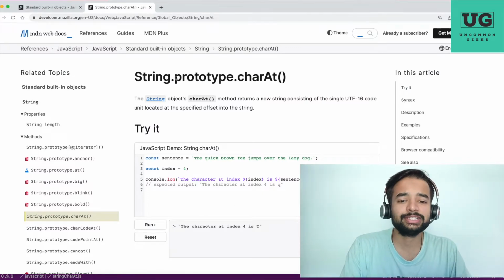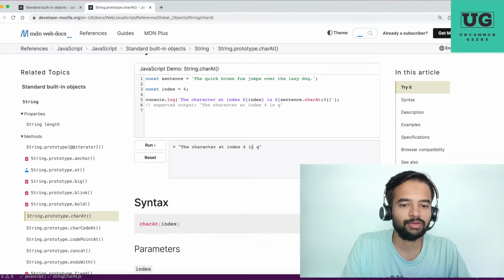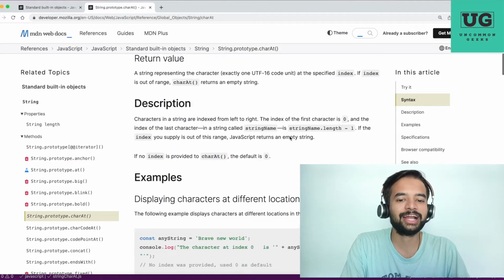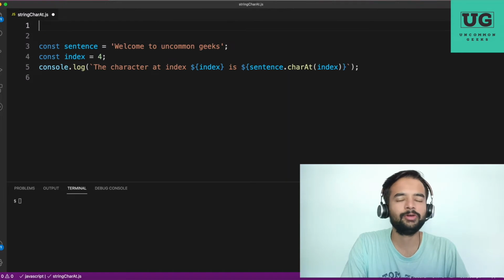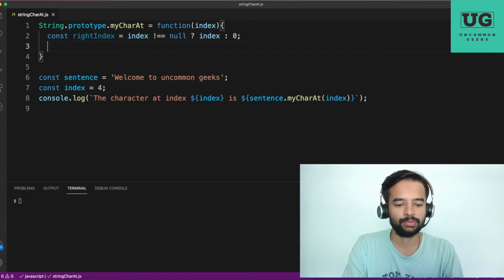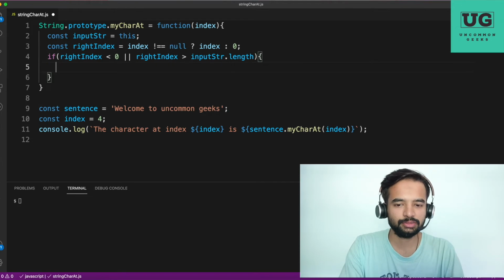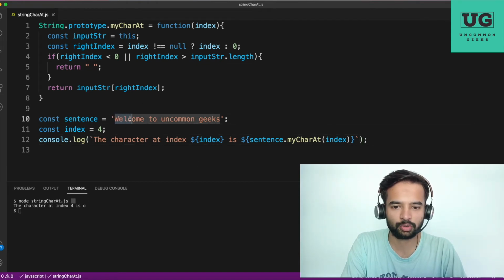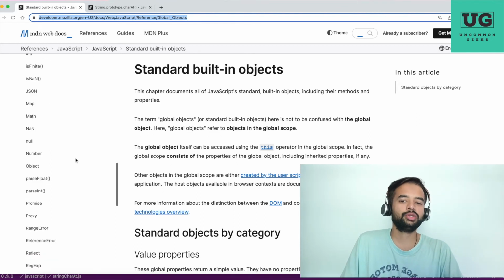String.charAt custom implementation (JS Custom Implementation Ep-6)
Join Uncommon Geeks community to discuss with other developers As you all know JavaScript has thousands of builtIn methods which we all use on a day to day basis Ex: Array concat, Array filter, String charAt etc. It is very important for a developer to know at least how few of these methods are implemented. Asking candidate to write the custom implementations have become one of the most common interview questions these days. I will be discussing most common custom implementations in this series.